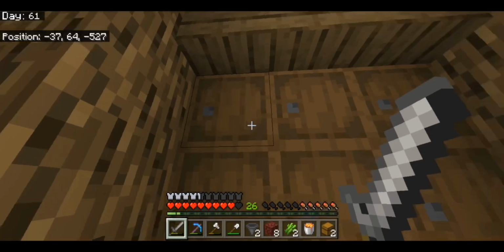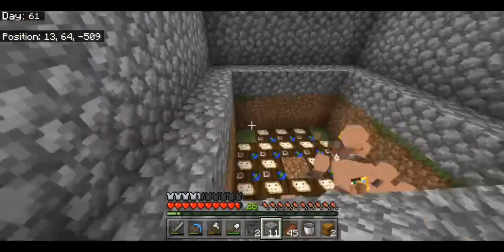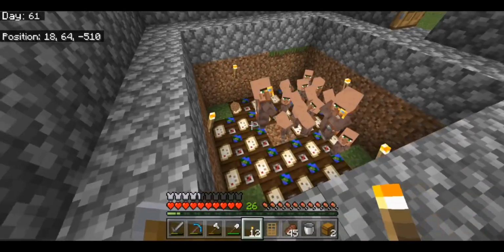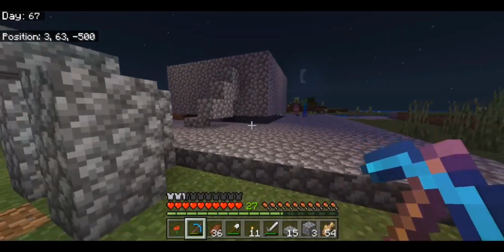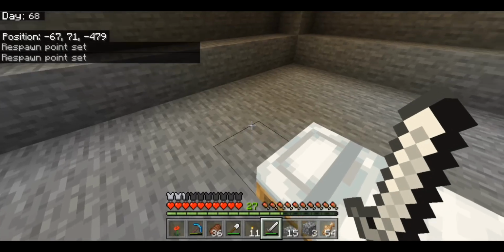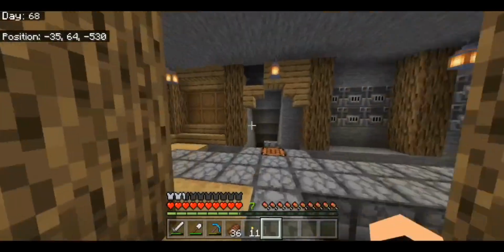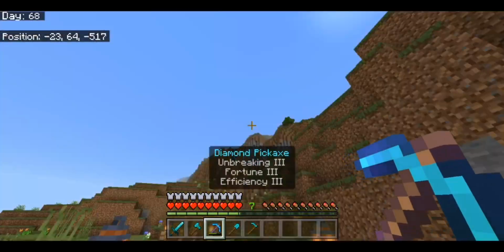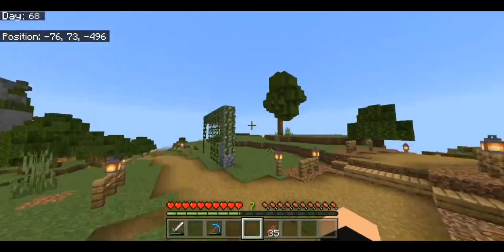Becoming filthy rich in Minecraft - Minecraft lets play - ep 5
In this Minecraft let's play, I'm teaching you how to build an iron farm! This is a great way to make a lot of money in Minecraft, and it's really simple to do. If you're looking for a fun and easy way to make money in Minecraft, then this is the video for you!

TAGS

,iron farm
,minecraft hardcore
,minecraft
,minecraft pe
,minecraft 100 days
,minecraft song
,lets play
,minecraft hardcore survival
,pc
,pe
,mcpe
,lets
,play
,1.11,1.12
,beta
,update
,review
,features
,release
,date
,how to make build
,dallasmed65
,tutorial
,realms
,woodland
,mansion
,seed
,the,
adventure,episode